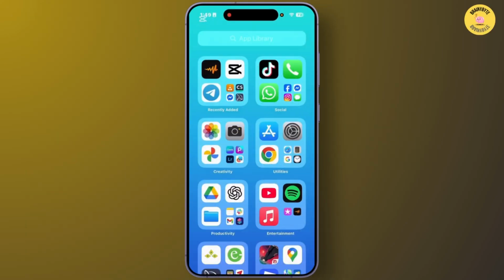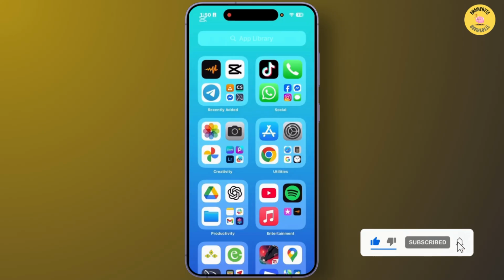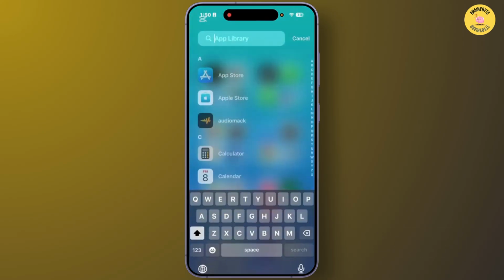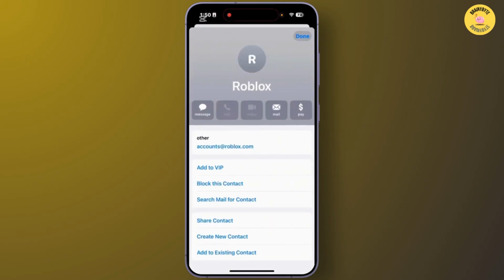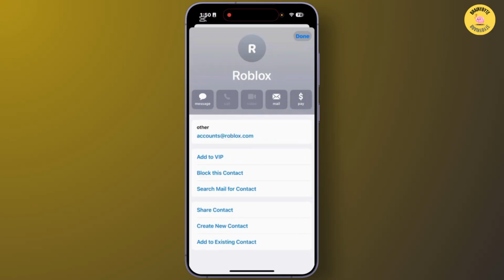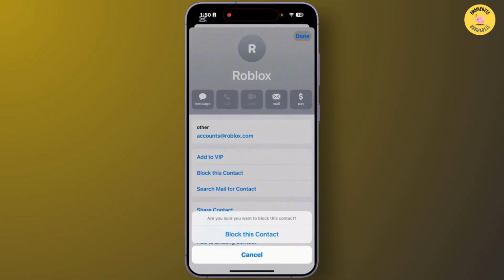How To Block Emails On iPhone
Want to block unwanted emails on your iPhone? This video will guide you through the steps on how to block emails on iPhone quickly and easily. Whether you're asking, "How do I block emails on my iPhone?" or need help managing your inbox, this tutorial has you covered. Learn the steps to stop unwanted emails and keep your inbox clean. Watch now to see how you can block emails on your iPhone today!

Timestamps:
00:00 How To Block Emails On iPhone
00:06 How Do I Block Emails on My iPhone?